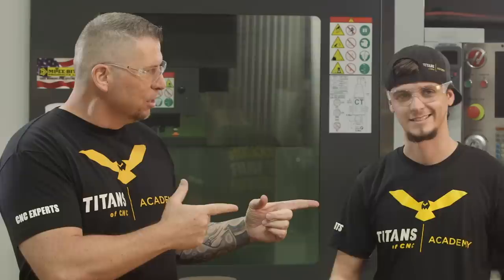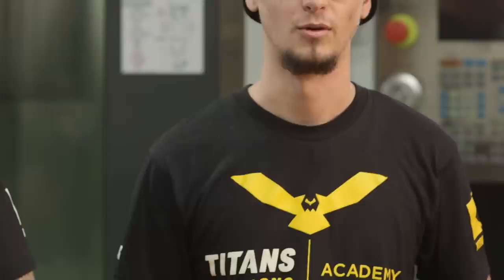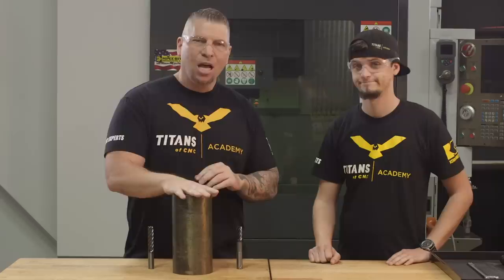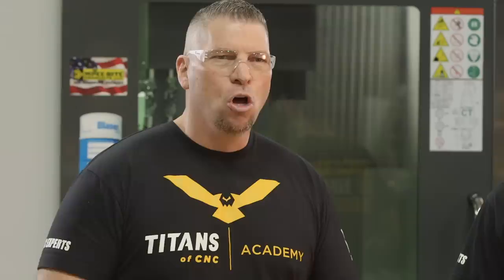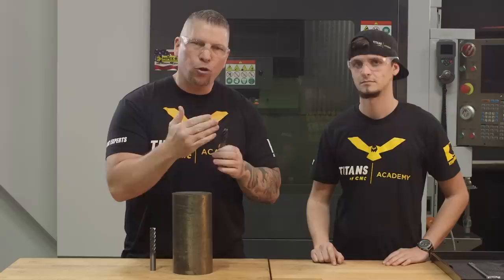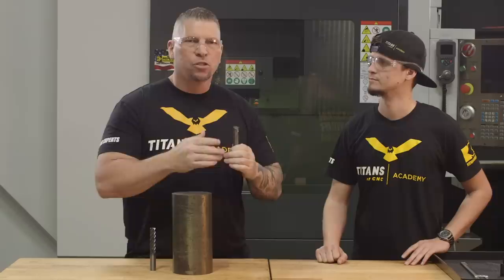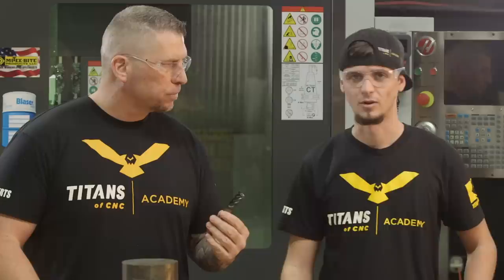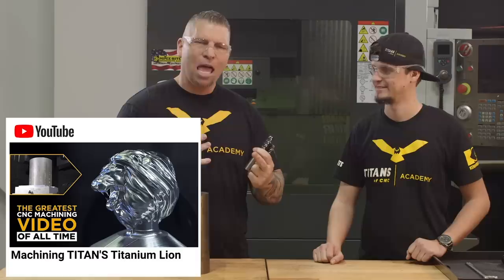Zombie Mill Saved Me $100,000 | CNC Machining Inconel 718 | Vlog #75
CNC Machining Hardened Inconel 718 with the Kennametal HARVI 3.

MB017E7JAFBH4VC